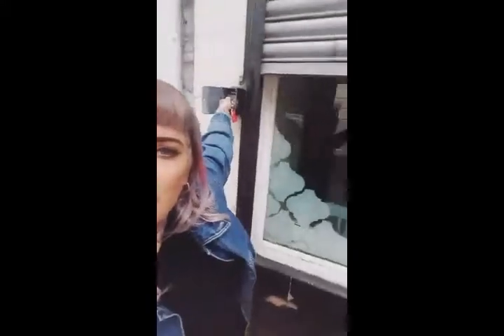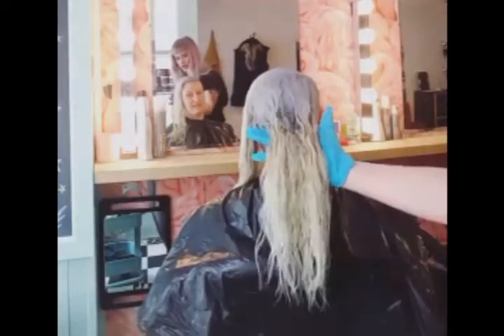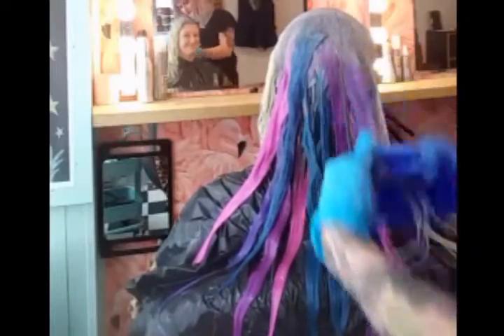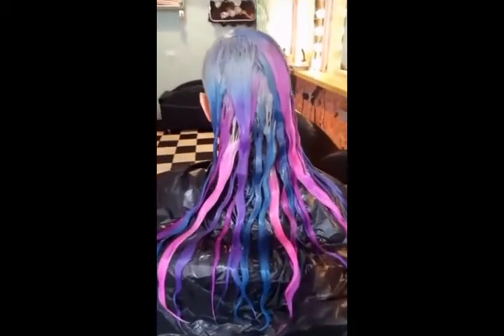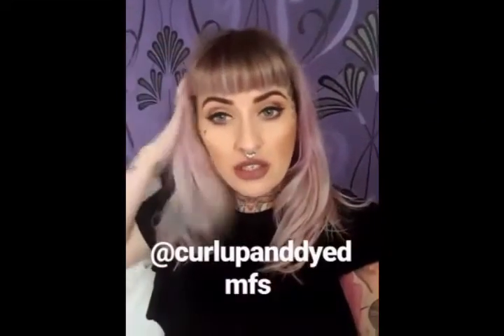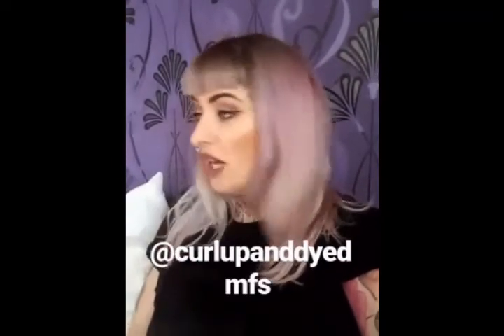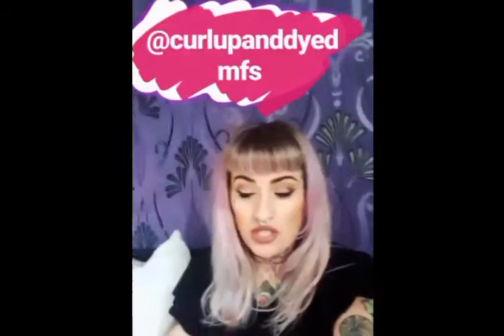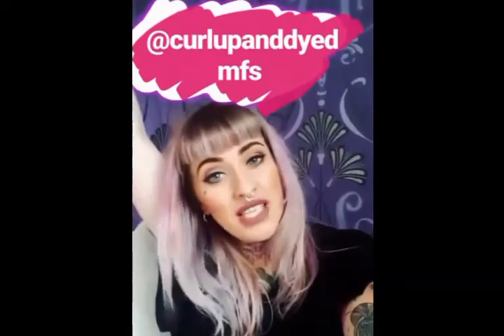My Manic Panic UK instagram takeover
This is some of my saved videos from manic panic uk's instagram story that I had for the day. Using the new professional line to create 'My Little Pony' realness...